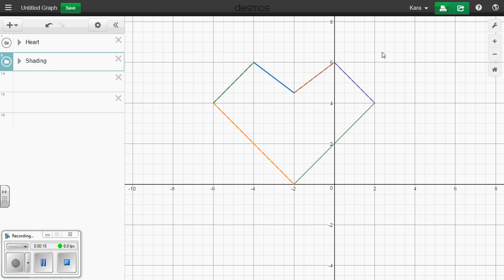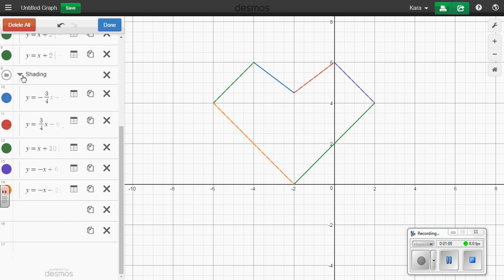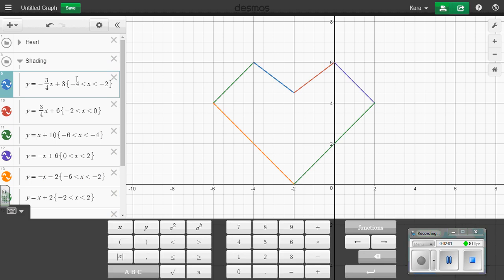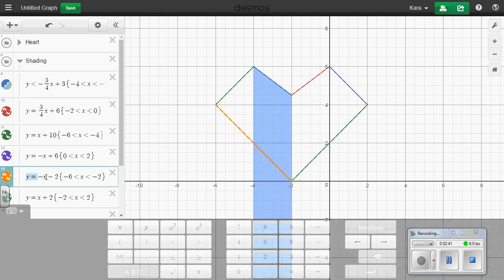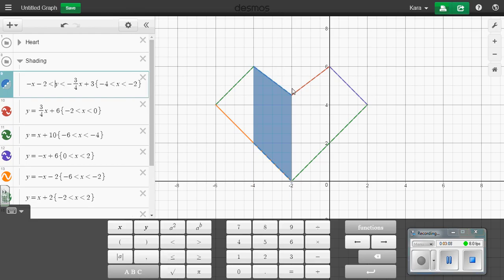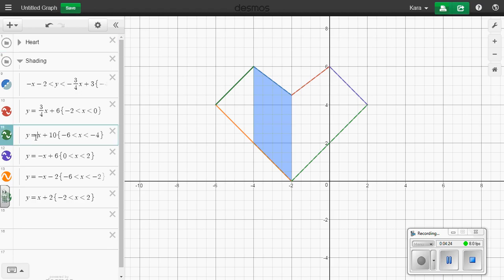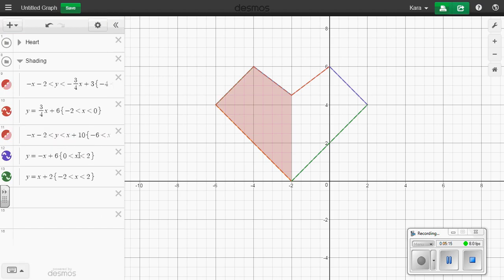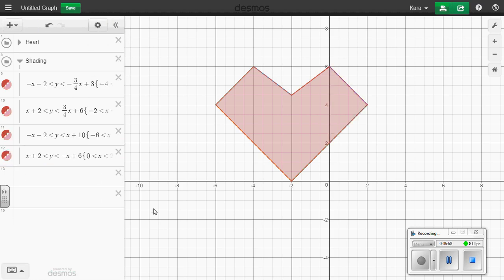Shading in Desmos